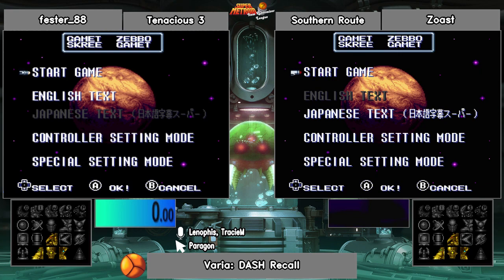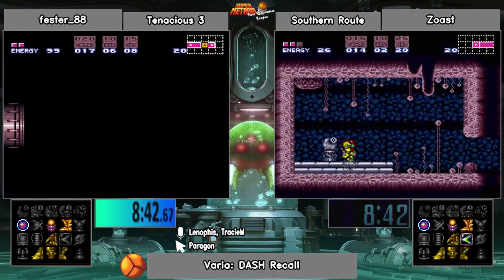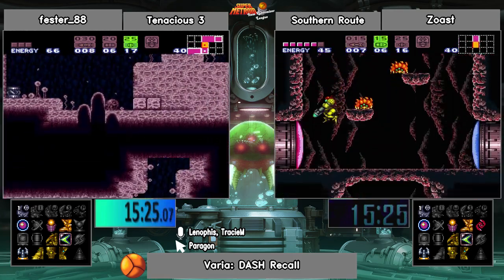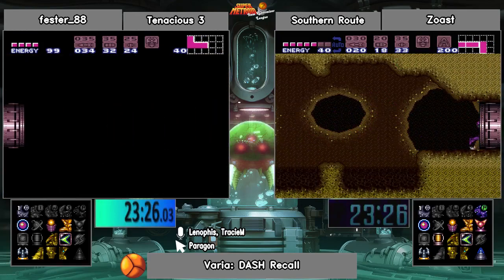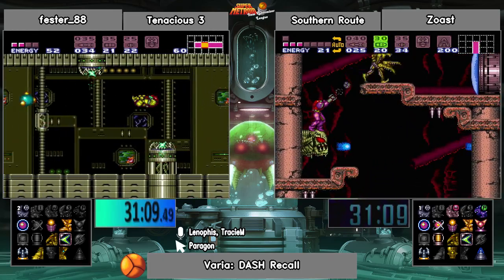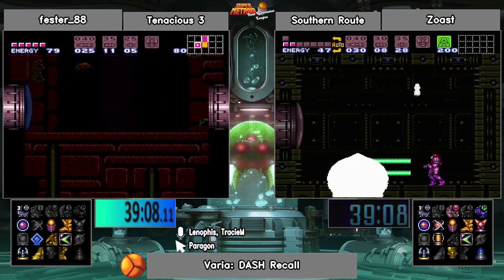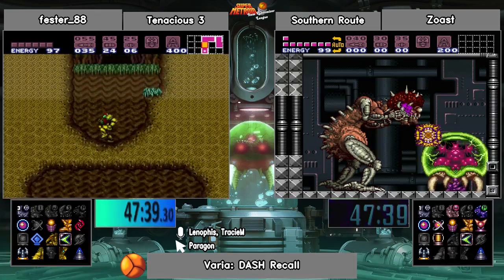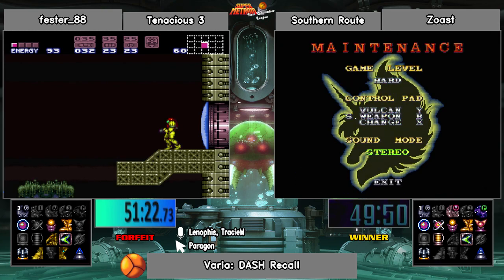Tenacious 3 vs Southern Route. Playoffs Super Metroid Rando League 2023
Super Metroid Randomizer League 2023